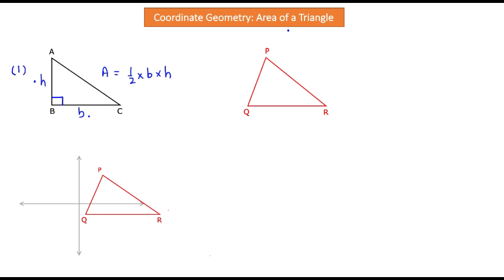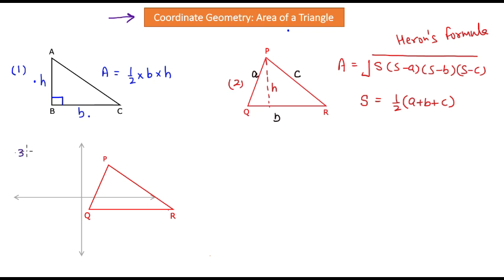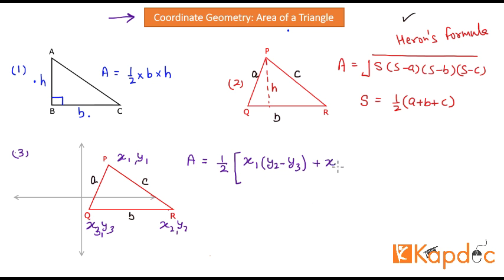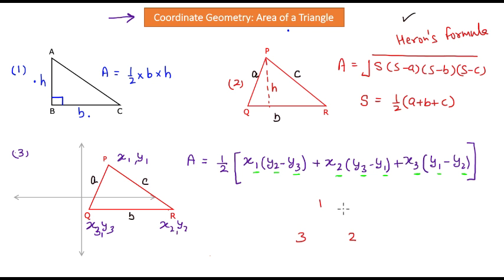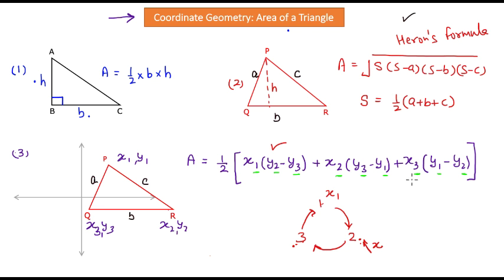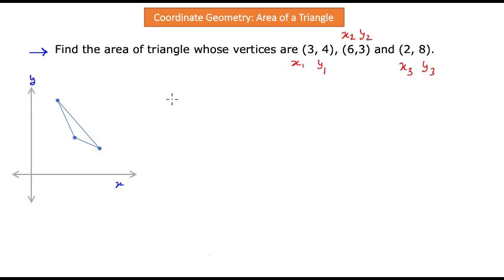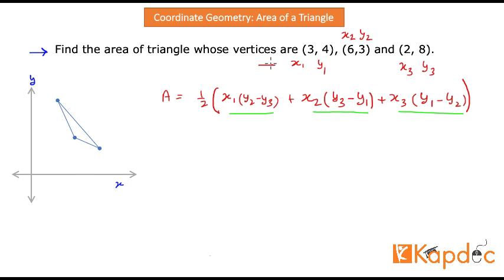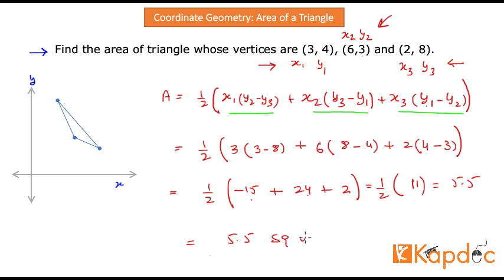Coordinate Geometry Area of a Triangle | Class10maths | KAPDEC